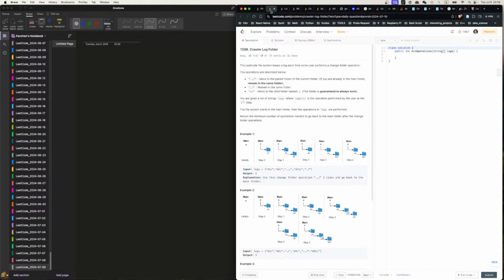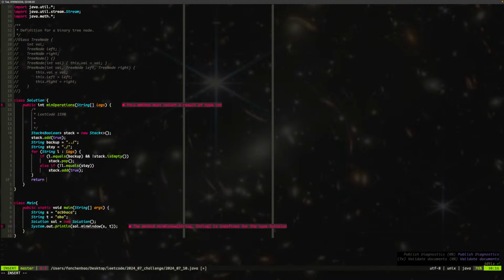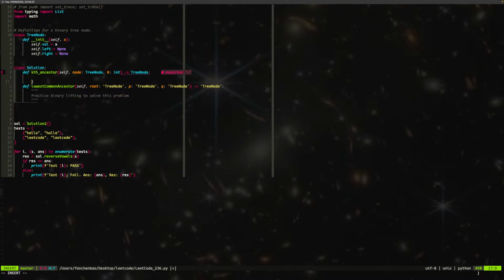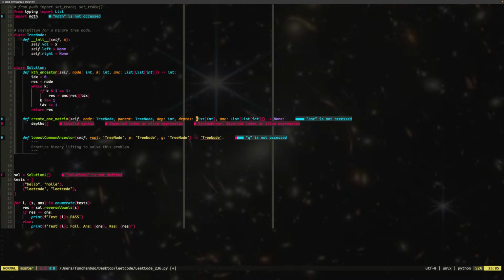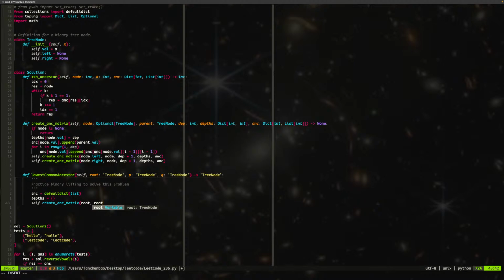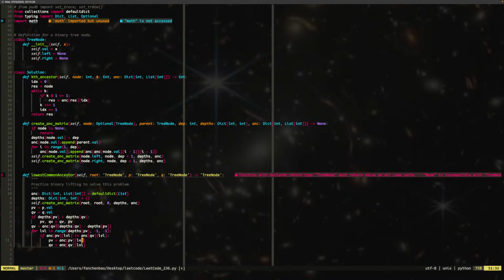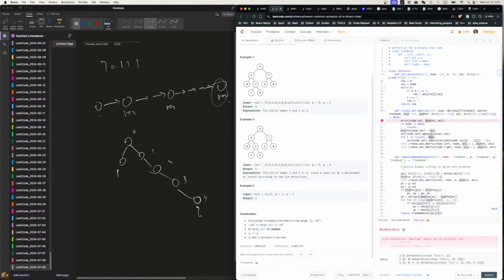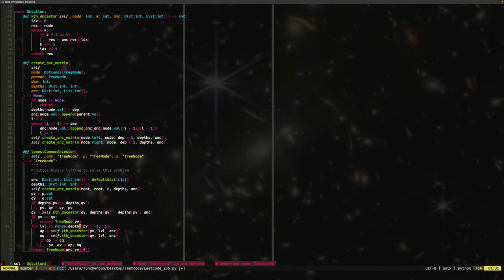2024-07-09 LeetCode 1598 & 236 (Práctica)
Continuaré la práctica con 236 usando binary lifting.